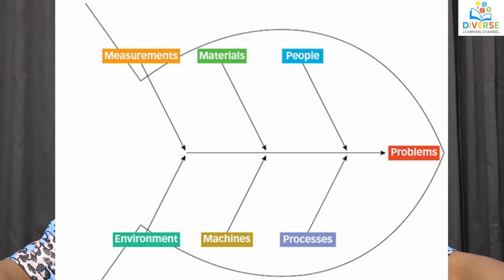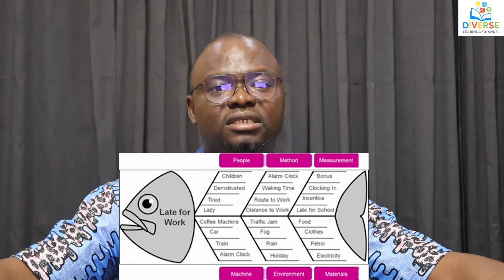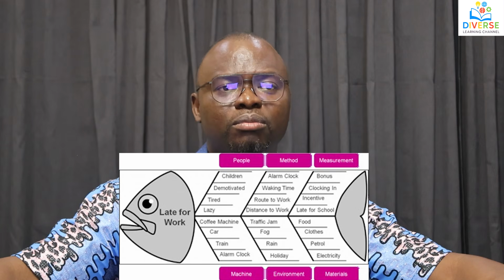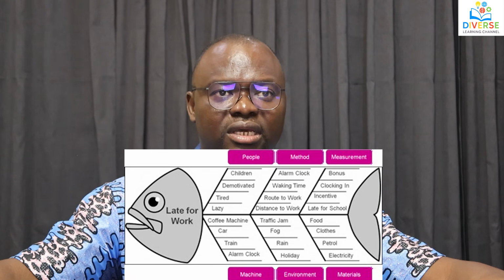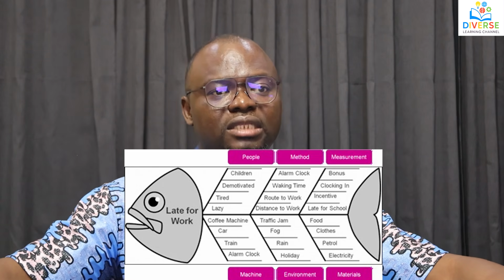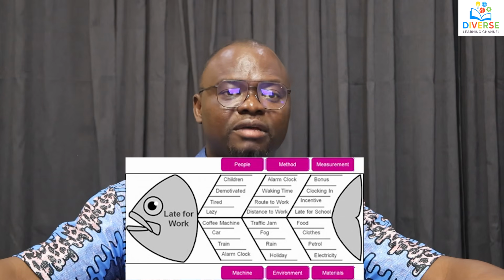Fishbone Diagram Explained: How to Find Root Causes (6 Categories) | Mamertus Eledi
Struggling to figure out what's really causing a recurring problem in your team, process, or product?

In this video, we break down the Fishbone Diagram (also called the Ishikawa Diagram or Cause-and-Effect Diagram) — a simple but powerful root cause analysis tool used by individuals and organizations to map out every possible cause behind an issue before jumping to a solution.

Using a real, relatable example — an employee being consistently late — we walk through how to sort potential causes into six core categories: People, Material, Measurement, Environment, Machine, and Process. You'll see exactly how to think through each category, even when a category doesn't obviously apply, so you don't miss a hidden cause.

We also share a practical tip: running this exercise as a team (paired with Brainstorming or Brainwriting) uncovers far more insights than doing it solo, and how a facilitator keeps the process focused and productive.

By the end of this video, you'll know how to build your own Fishbone Diagram from scratch, apply it to your own problem, and understand what steps to take next — including tools like the 5 Whys and Pareto Analysis for deeper root cause investigation.

Whether you're a student, quality manager, process improvement professional, Six Sigma practitioner, or just someone who wants a clear framework for solving problems, this video will give you a practical, easy-to-follow walkthrough of one of the most widely used problem-solving tools in the world.

⏱️ CHAPTERS:

00:00 Introduction to Fishbone Diagram
00:15 What is a Fishbone (Ishikawa) Diagram?
00:35 Example Problem: Employee Lateness
01:00 Pro Tip: Do This Exercise as a Team
01:25 Category 1: People
01:50 Category 2: Material
02:10 Category 3: Measurement
02:30 Category 4: Environment
02:55 Category 5: Machine
03:20 Category 6: Process
03:40 Next Steps: 5 Why & Pareto Analysis
03:52 Outro: Like, Share & Subscribe

About Diverse Learning Channel:

Diverse Learning Channel brings you clear, practical lessons on workplace safety, occupational health, HSE management, and environmental sustainability. Whether you're a safety professional, student, or lifelong learner, we break down complex topics into simple, actionable knowledge.

🔔 If you found this helpful, don't forget to LIKE this video, SUBSCRIBE for more root cause analysis and quality improvement tutorials, and drop a COMMENT below sharing a problem you'd like to solve with a Fishbone Diagram!